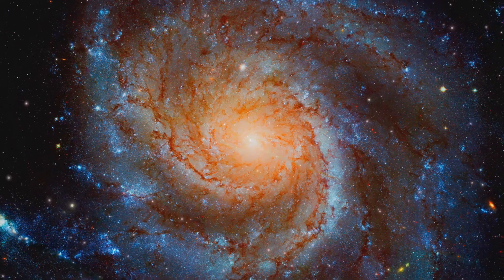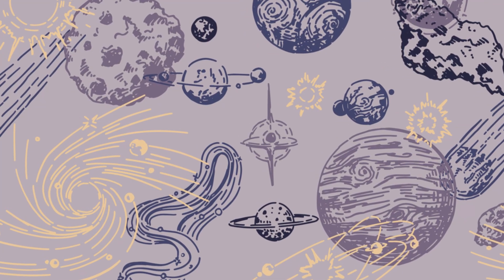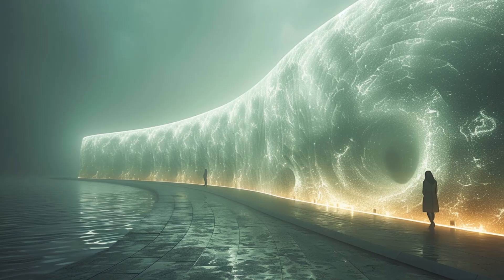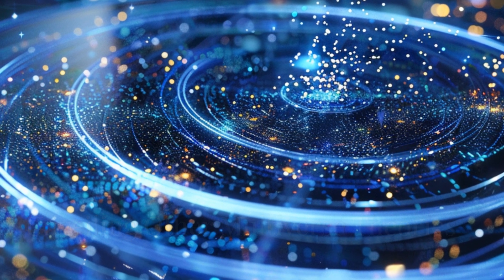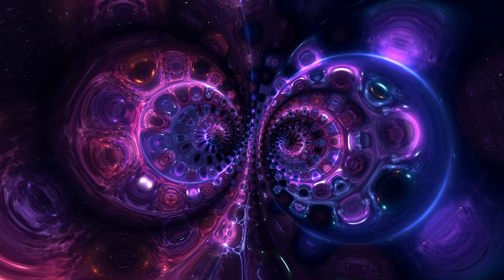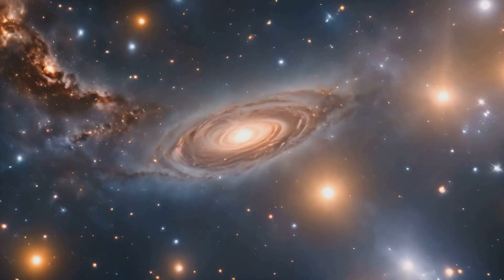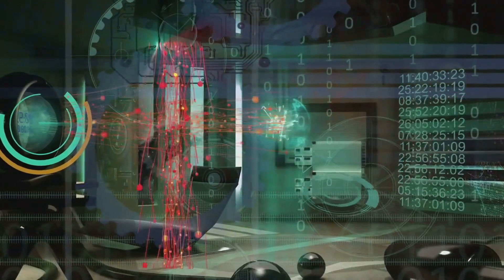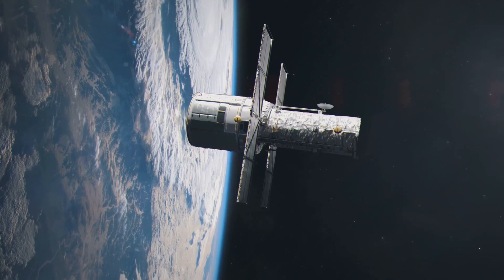The Multiverse: Different Types and Mind-Blowing Theories Explained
In this video, we explore the mind-boggling concept of the Multiverse, a theory that suggests our universe might be just one of countless others in a vast cosmic structure. From the infinite possibilities of the Level One Multiverse, which postulates a never-ending universe, to the Level Two Multiverse driven by cosmic inflation, and the Quantum Multiverse, where every quantum event spawns parallel realities, we dive deep into these fascinating ideas. The video also touches on other theories like the Mathematical Multiverse, String Theory, and the Cyclic Multiverse, each offering a different perspective on the potential vastness of reality. Through mind-bending visuals and expert insights, we uncover the philosophical and scientific implications of the Multiverse, discussing its potential connections, the search for evidence, and how advancements in technology could someday allow us to peer beyond our own universe. This journey through the Multiverse is an exploration of the unknown, pushing the boundaries of our understanding of the universe and reality itself.